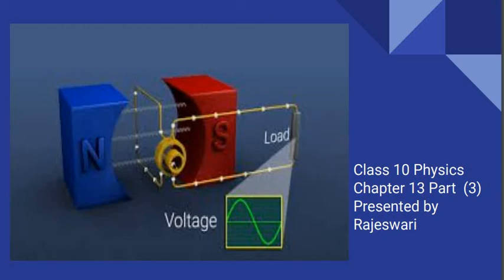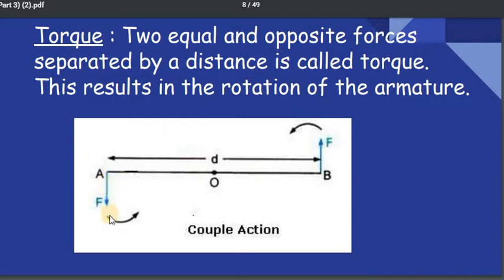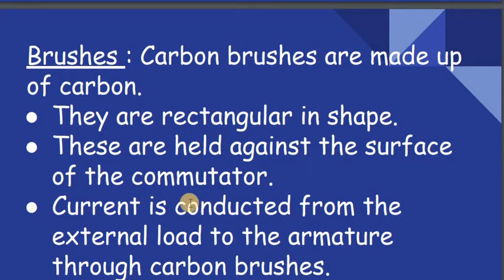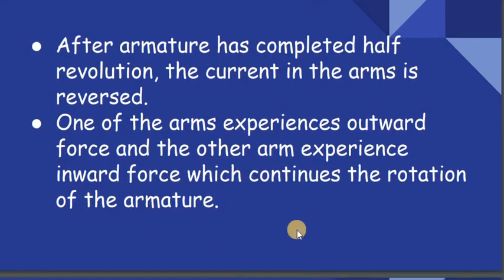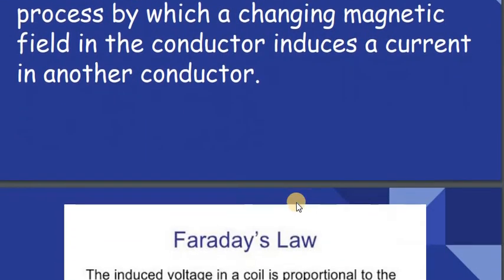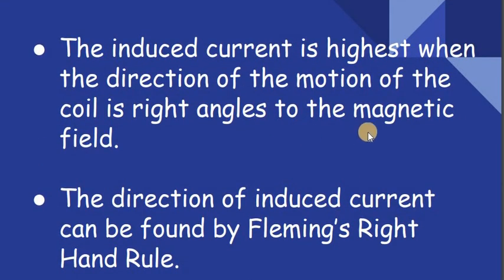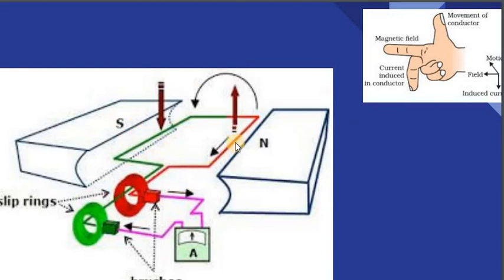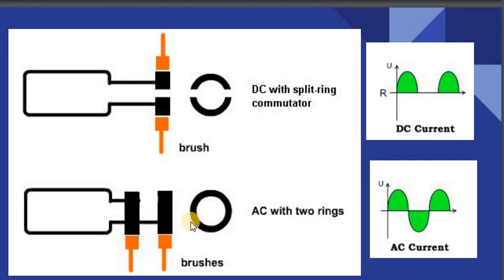class 10 Physics Chapter 13 Part 3